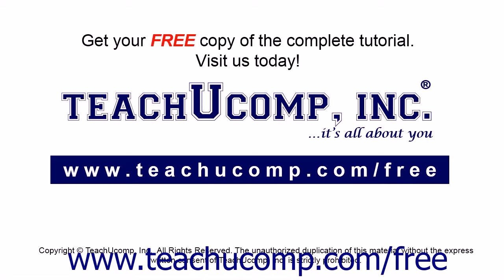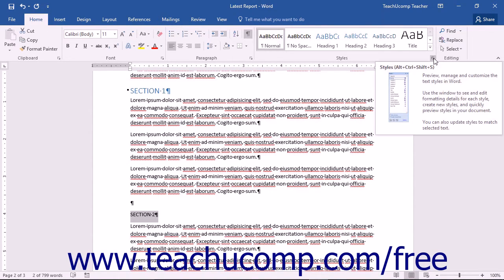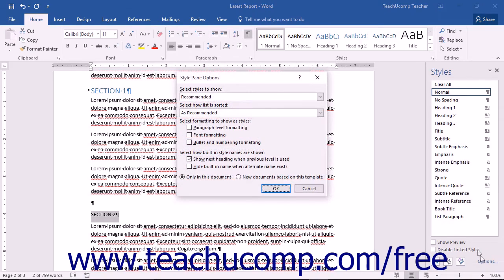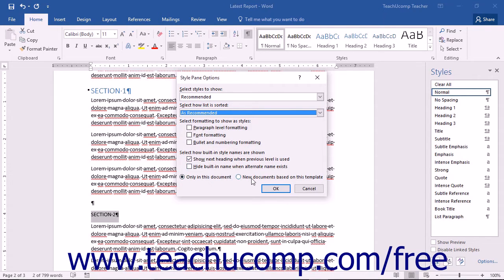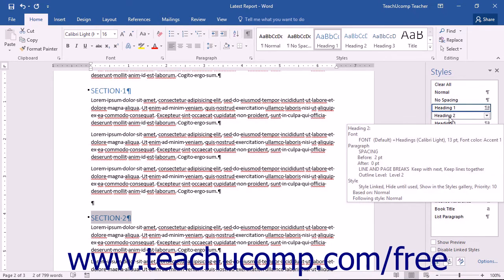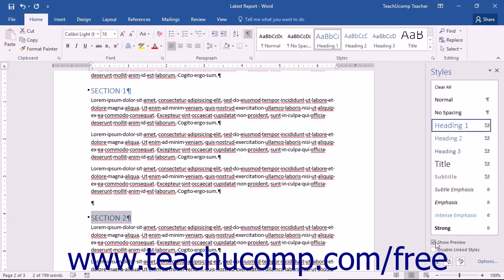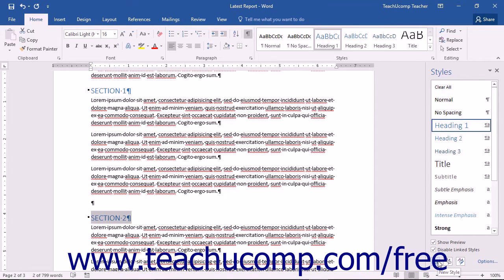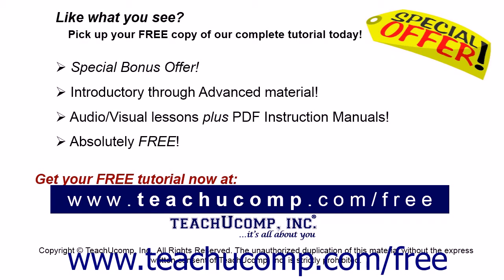Word 2016 Tutorial The Styles Task Pane Microsoft Training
Learn about The Styles Task Pane in Microsoft Word - the most comprehensive Word tutorial available. Visit us today!